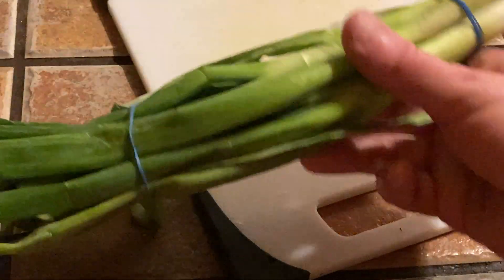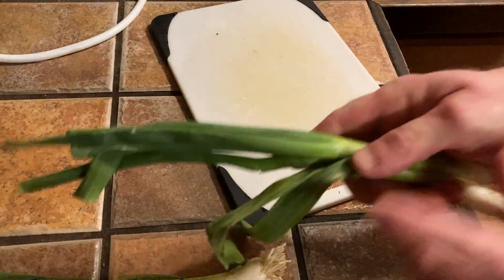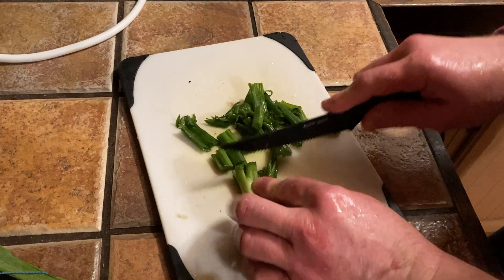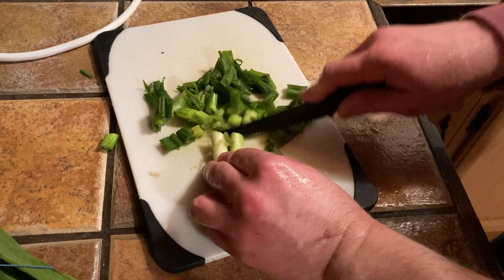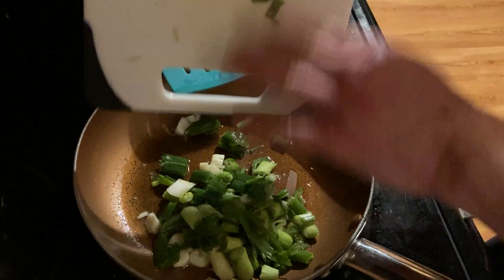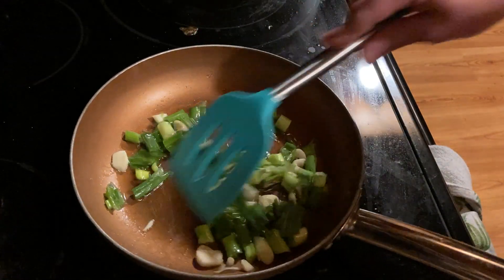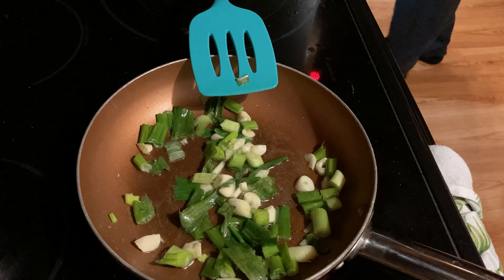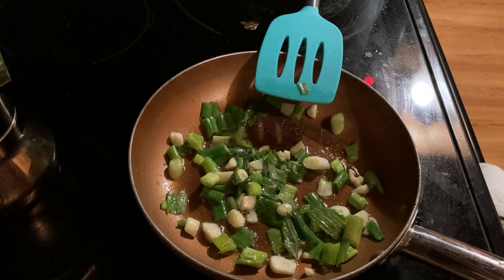Misfits Market Organic Scallions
These are organic green scallions from misfits market. We prepare them with olive oil and garlic.